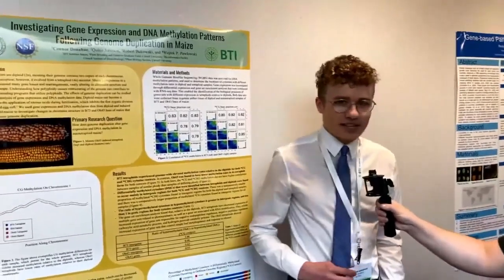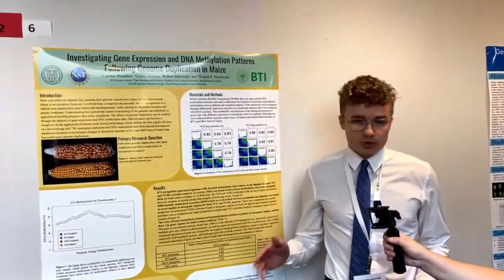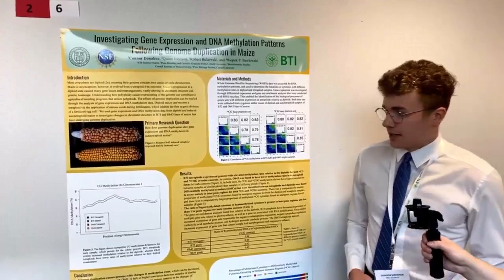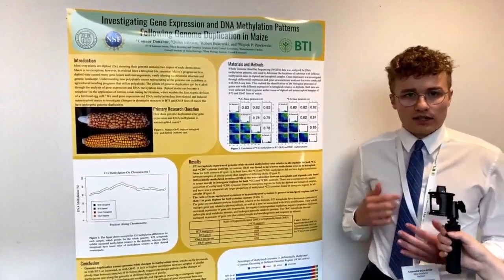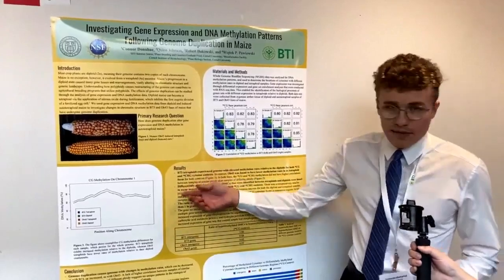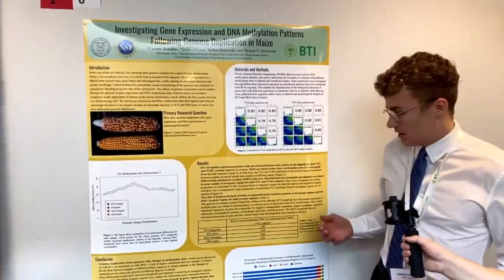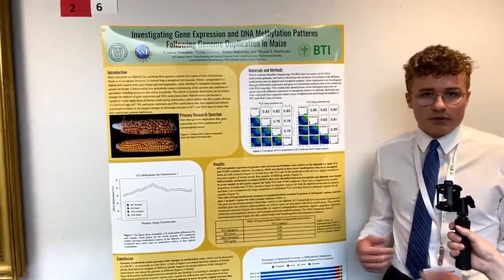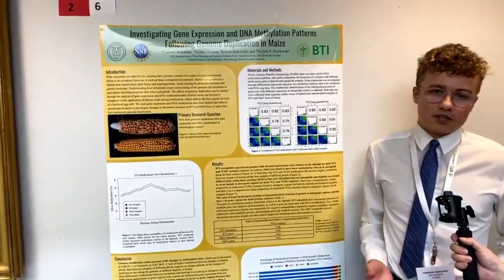Centennial Symposium REU Poster Session - Connor Donahue